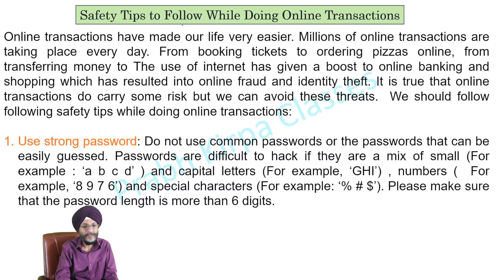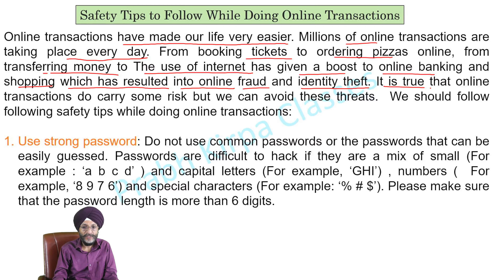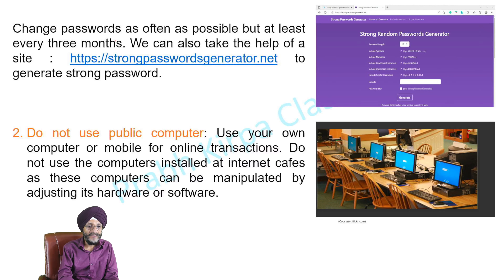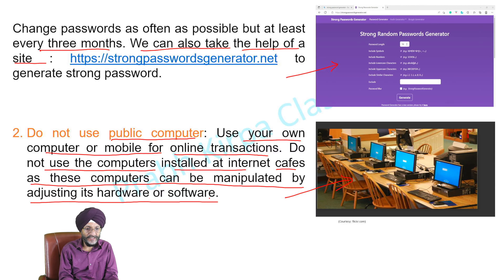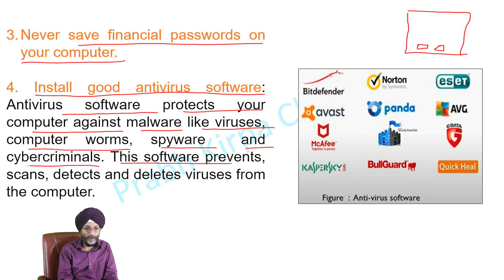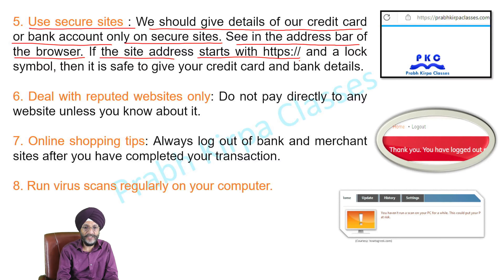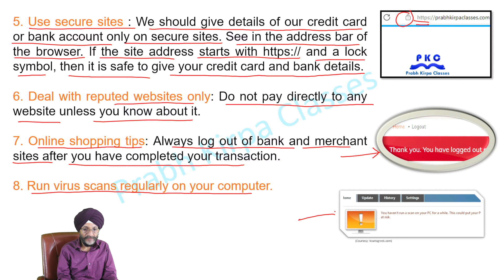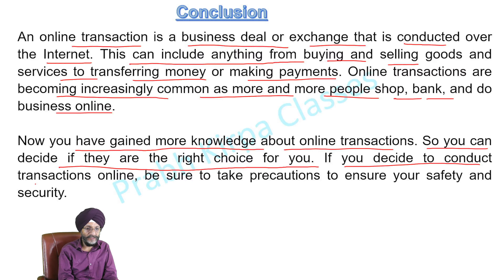Safety tips to follow while doing online transactions